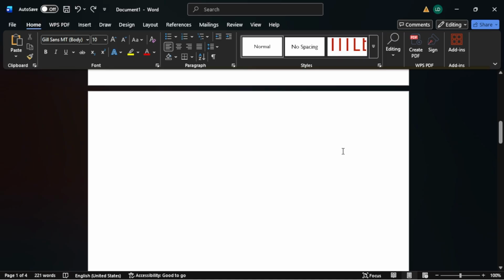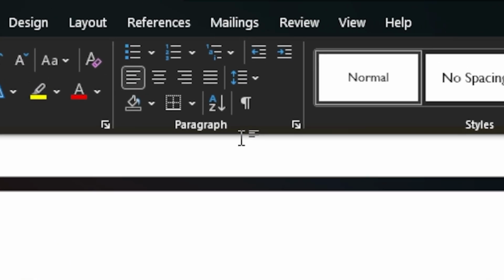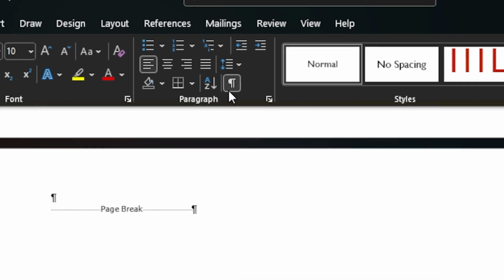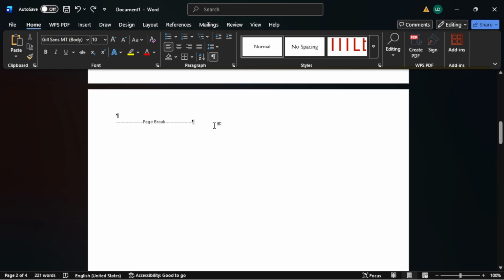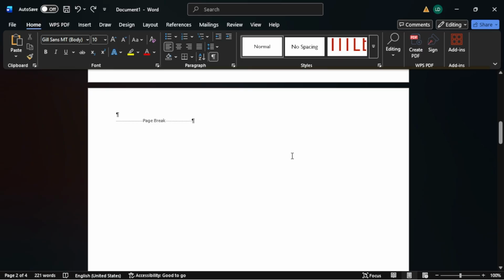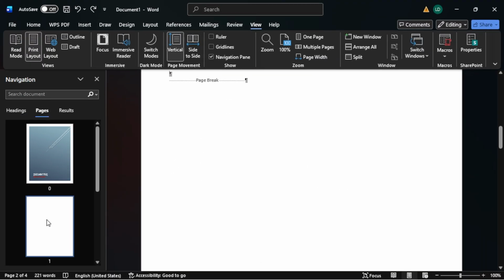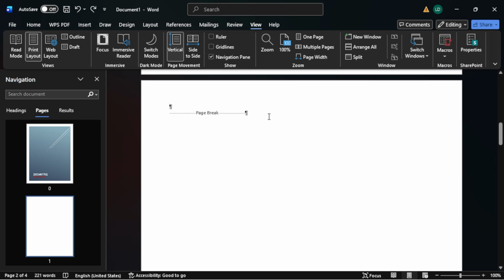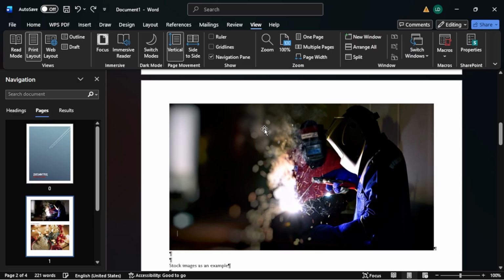How to Delete Blank Pages in Word - Quick Tutorial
Learn multiple methods to delete and remove unwanted blank pages in Word documents. Fix stubborn empty pages that won't go away!